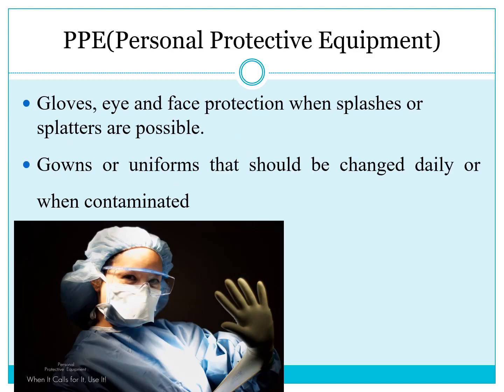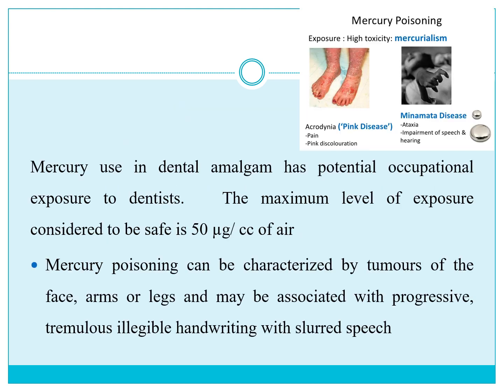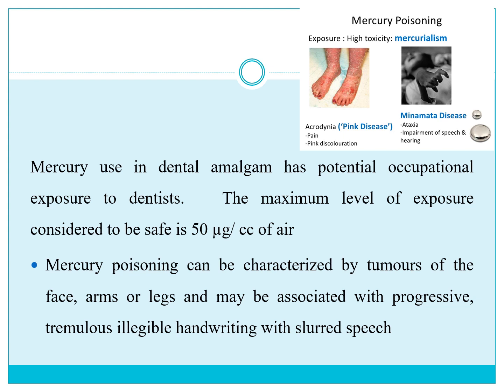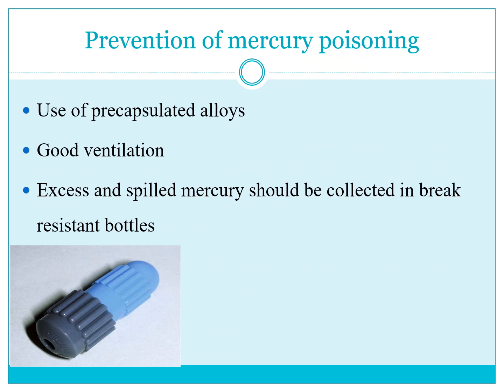Occupational hazards Lecture 1